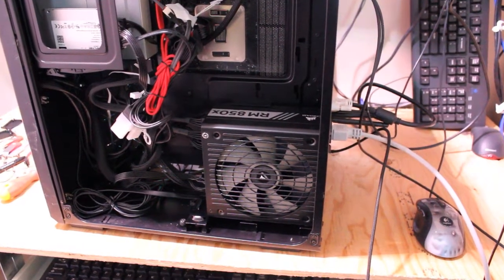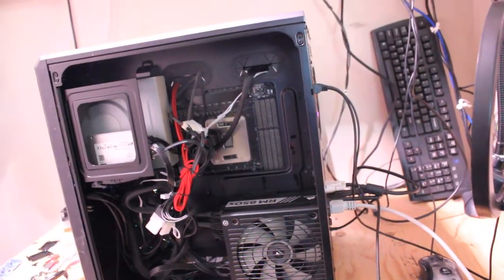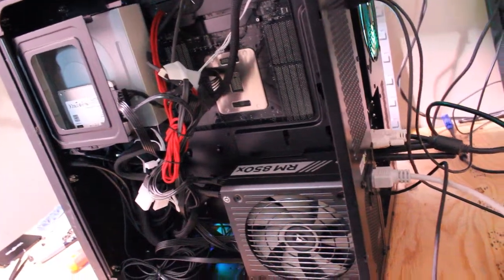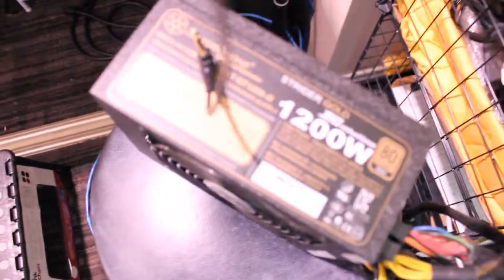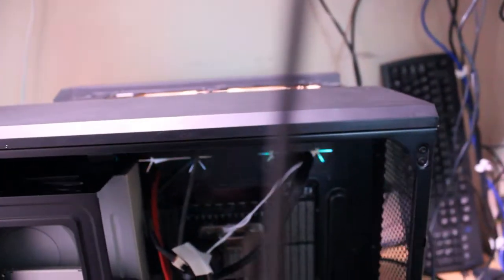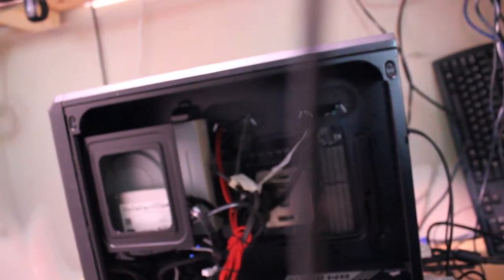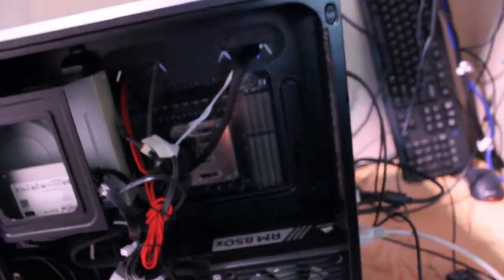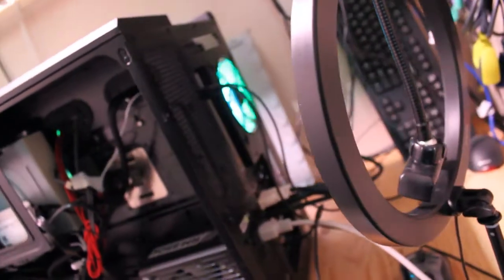No Display from Graphics Card FIXED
For this particular build, replacing the power supply is what fixed the issue of no display output from the GPU while the PC was still running.